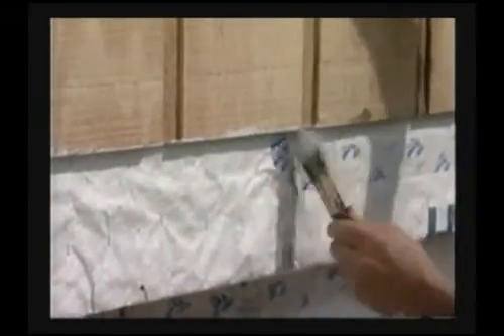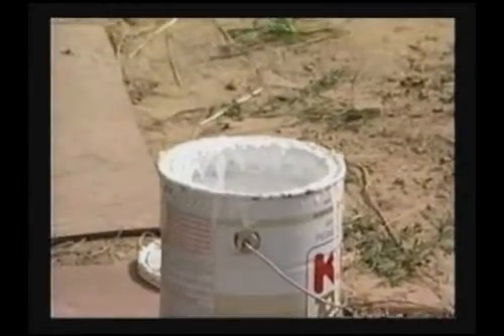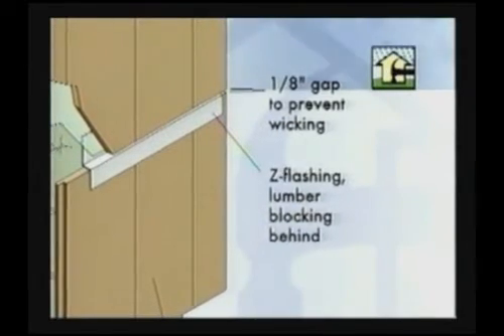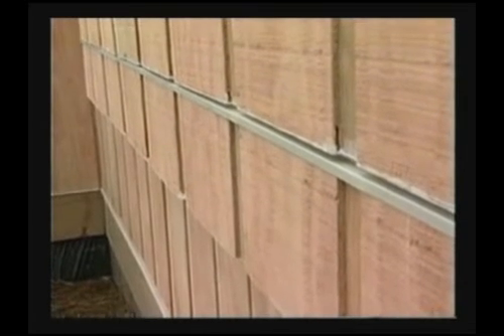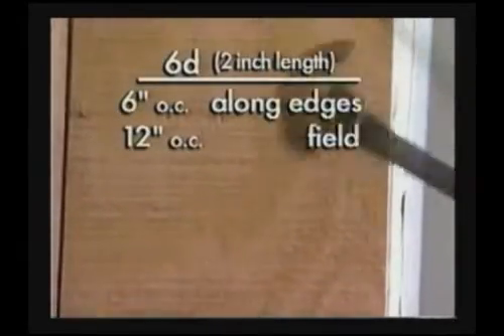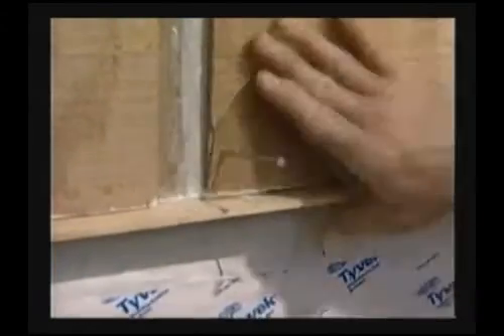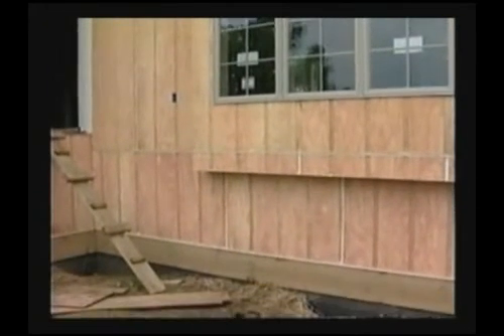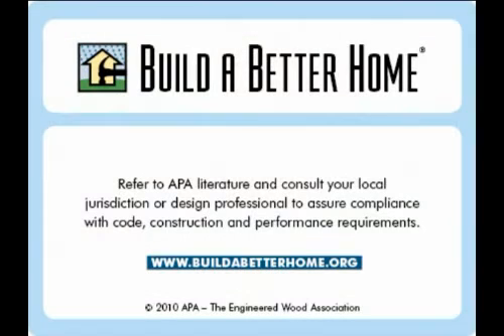Panel Lap Siding Installation Tips (Build A Better Home Series from APA)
This 1:32 clip demonstrates the proper installation of lap siding, including edge sealing, leaving a gap between panels, and use of z-flashing.

This video segment from APA - The Engineered Wood Association is excerpted from the “Build A Better Home: Moisture Control in Residential Construction” video program. For more information on how to protect houses against damaging moisture infiltration, including simple construction details for moisture-resistant homes, please